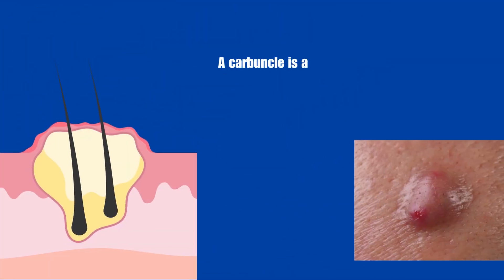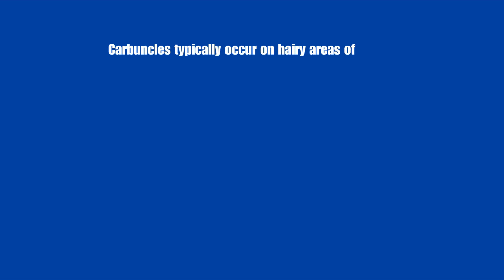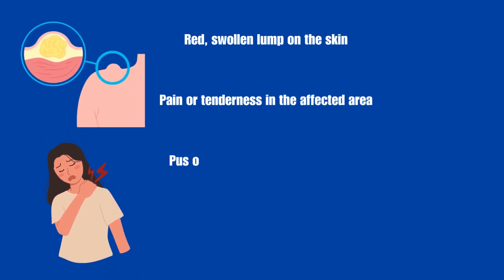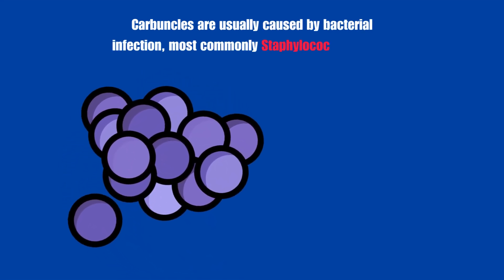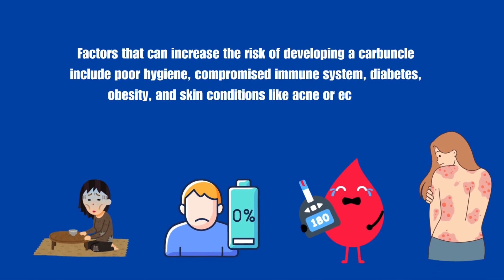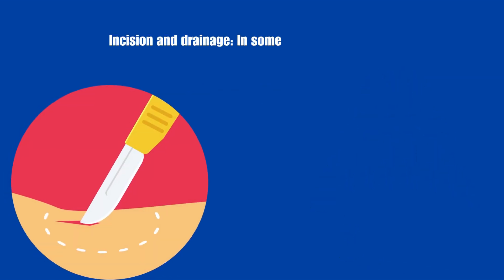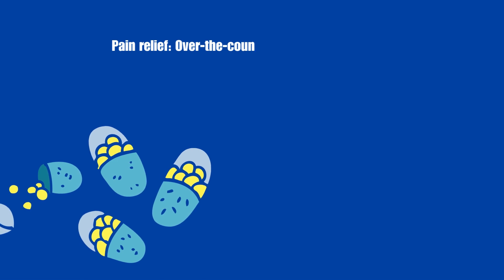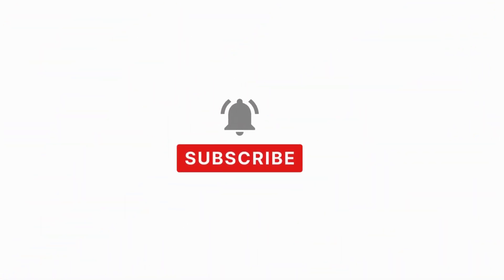Carbuncles: Definition, Symptoms, Causes, And Treatment | Comprehensive Guide About Carbuncles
Hello welcome to Nextmeds! today we are going to discuss Carbuncles: Definition, Symptoms, Causes, Treatment | A Comprehensive Guide

A carbuncle is a type of skin infection that involves a group of hair follicles and surrounding tissue. It is characterized by a cluster of boils, which are painful, pus-filled lumps. Carbuncles typically occur on hairy areas of the body such as the back, neck, or thighs.

Symptoms:

Red, swollen lump on the skin
Pain or tenderness in the affected area
Pus or fluid drainage from the lump
Fever and fatigue in severe cases

Causes:
Carbuncles are usually caused by bacterial infection, most commonly Staphylococcus aureus. Factors that can increase the risk of developing a carbuncle include poor hygiene, compromised immune system, diabetes, obesity, and skin conditions like acne or eczema.

Treatment:
Treatment of carbuncles typically involves:

Warm compresses: Applying warm compresses to the affected area can help reduce pain and encourage drainage of pus.
Incision and drainage: In some cases, a healthcare provider may need to make an incision to drain the pus from the carbuncle.
Antibiotics: Antibiotics may be prescribed to help clear the bacterial infection, especially if the carbuncle is large or severe.
Pain relief: Over-the-counter pain relievers such as ibuprofen or acetaminophen can help relieve discomfort associated with the carbuncle.